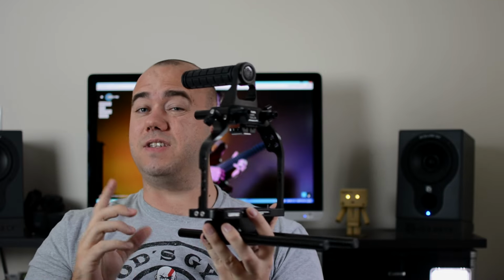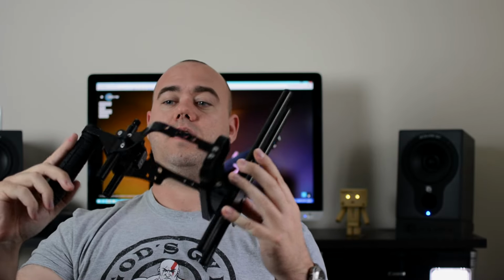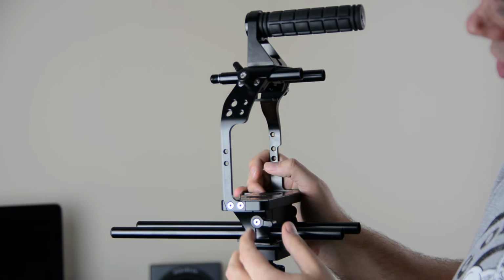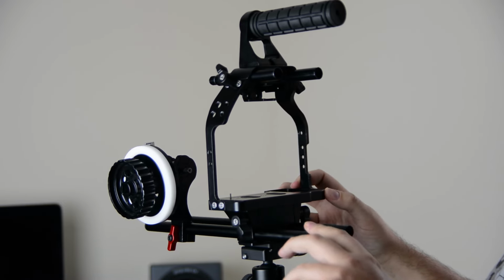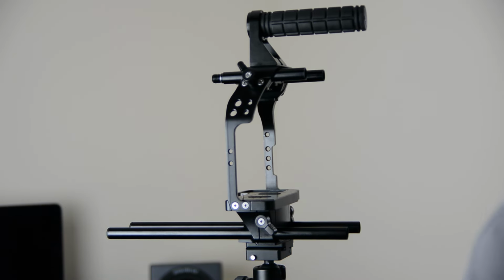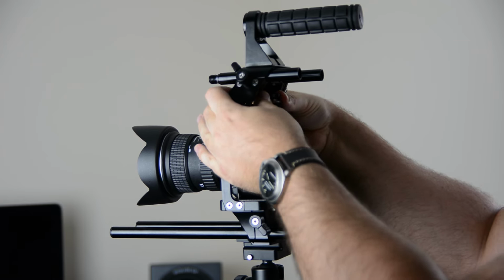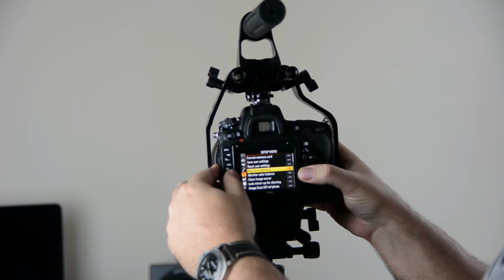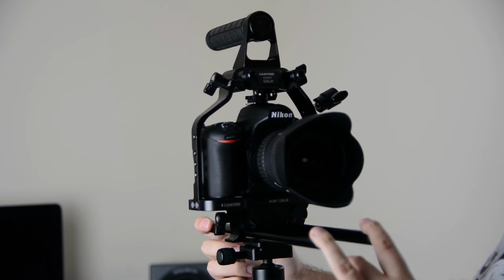Camtree Hunt DSLR CH-DC Cage Review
A quick review of the 'Hunt DSLR' CH-DC camera cage by Camtree for my Nikon D750. I've looked at a few DSLR cages for the D750 and this copy of the Redrock Micro Ultracage looks ideal for us budget shooters!